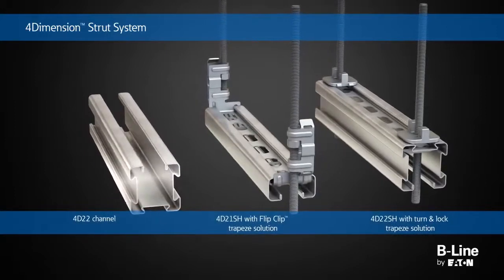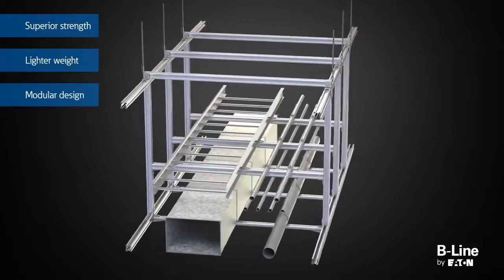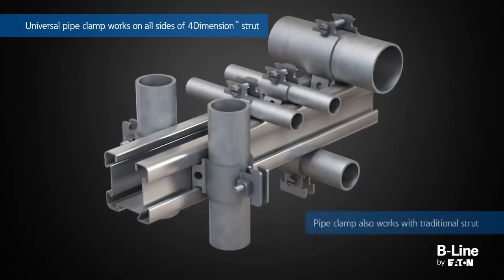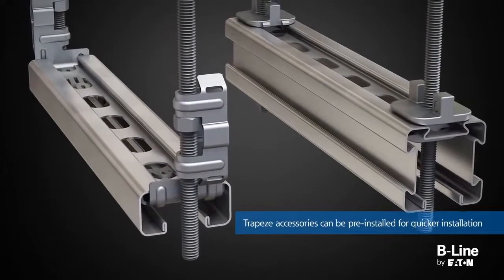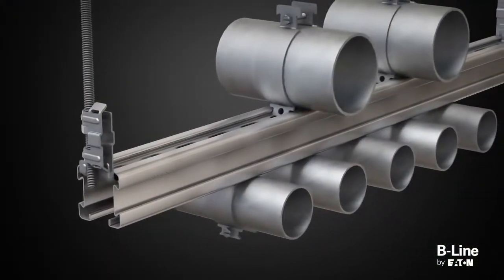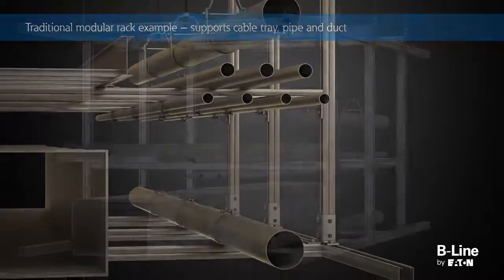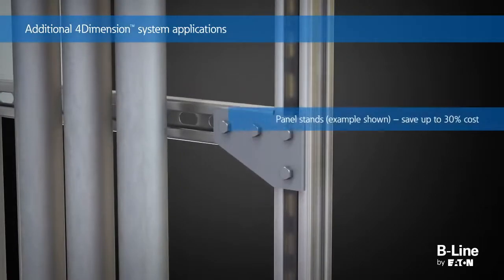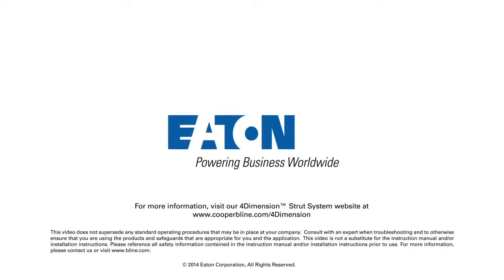Eaton- B-Line 4Dimension™ Strut System Overview